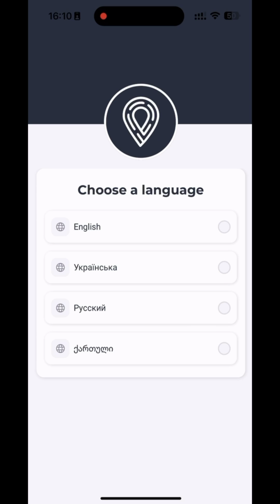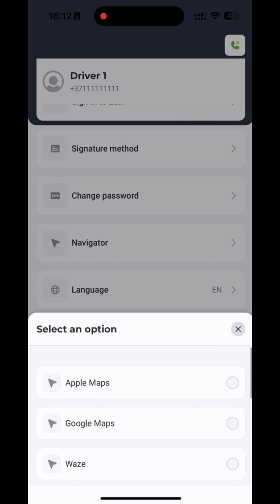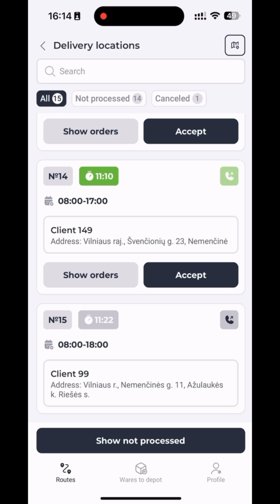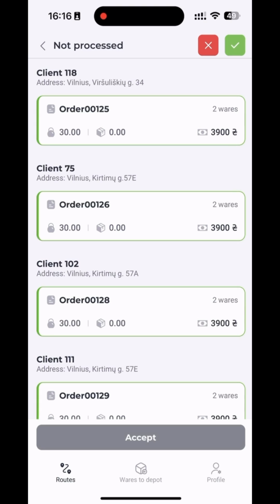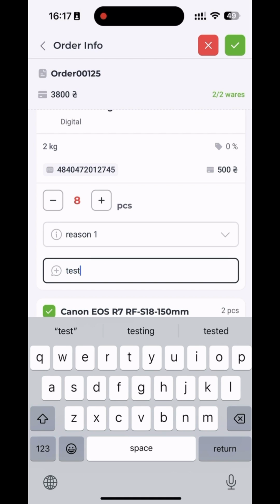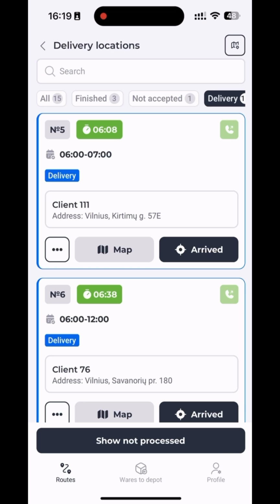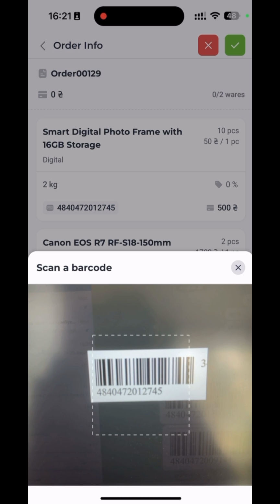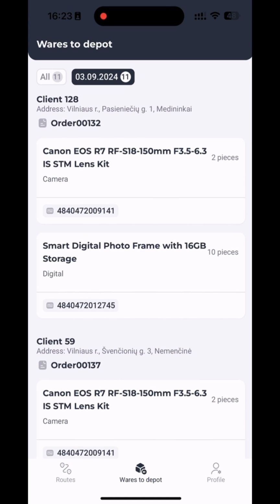LEAFIO Route Sense: Mobile App for Delivery Drivers and Couriers | Last-Mile Delivery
LEAFIO Route Sense is a mobile app for delivery drivers and couriers that digitalizes the entire courier workflow, from route lists and navigation to order acceptance, product scanning and payment collection. It is part of LEAFIO Rinkai TMS, transportation management software for last-mile delivery, and helps companies increase the number of deliveries per driver.

WHAT DRIVERS CAN DO IN THE APP
- See the list of assigned routes with date, time windows, mileage, number of delivery points and vehicle
- View the full route on the map and open any delivery point
- Open the customer card with order details before arrival
- Accept or reject orders, with configurable rejection reasons
- Scan barcodes of individual products and cargo units
- Make changes to deliveries directly in the app
- Track financial history: advances, collections and cash payments
- See items to be returned to the warehouse
- Choose the default navigation map and call the dispatcher

Food and beverage distributors, 3PL operators, retail chains and other companies that run their own delivery fleet.

What is a courier app for delivery drivers?
It is a mobile app that gives drivers their routes, delivery points, order details and scanning tools in one place, so they can complete deliveries faster and with fewer errors.

How does LEAFIO Route Sense work with a TMS?
Route Sense is the driver app of LEAFIO Rinkai TMS. Routes planned in the TMS are sent to drivers' phones, and delivery results, scans and payments flow back to the dispatcher.

ABOUT LEAFIO AI
LEAFIO AI is an AI-powered retail platform for inventory optimization, demand forecasting, automated replenishment, planogram management and transportation management with LEAFIO Rinkai TMS, used by 250+ retailers across 30K+ stores in 40+ countries.